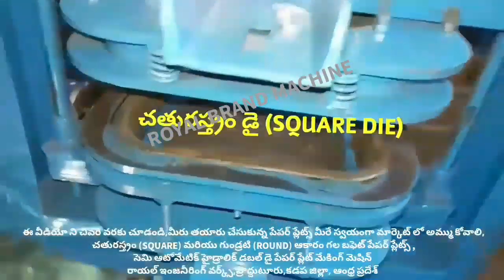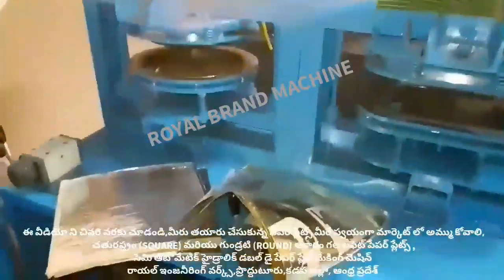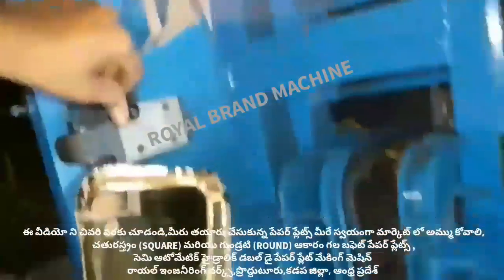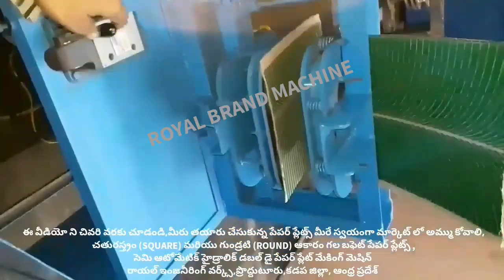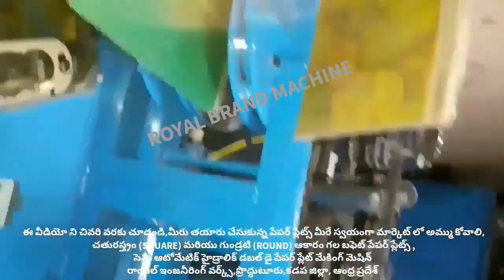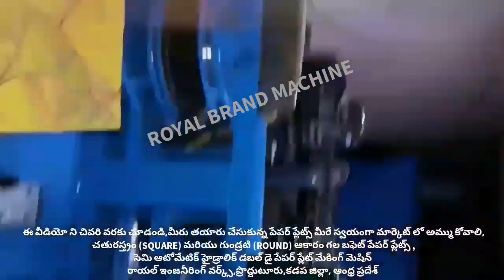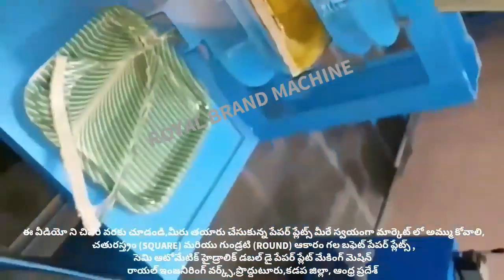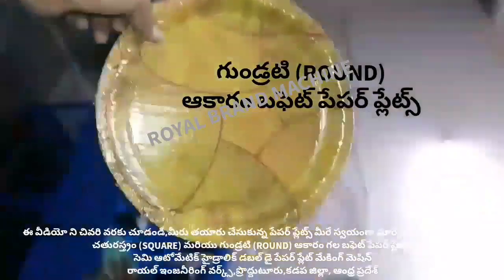RAW MATERIAL WORKING OF PAPER PLATES MAKING MACHINES & SQUARE SHAPE DIES & PRICE FULL DETAILS TELUGU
For
PRODDATUR
YSR (KADAPA) DISTRICT
ANDHRA PRADESH
INDIA

2020 SMALL SCALE INDUSTRIES/INDUSTRY BUSINESS/FACTORY/COMPANY/IDEAS/PLAN/DETAILS/INFORMATION IN TELUGU,
12/12 13/13 14/14 12×12 13×13 14×14 12 BY 12 13 BY 13 14 BY 14 RAW MATERIALS/PAPER PLATE SHEETS/PRICE/COST/RATE/DETAILS/INFORMATION,

2020 SMALL SCALE INDUSTRIES/INDUSTRY BUSINESS/FACTORY/COMPANY/IDEAS/PLAN/DETAILS/INFORMATION IN TELUGU,
12/12 13/13 14/14 12×12 13×13 14×14 12 BY 12 13 BY 13 14 BY 14 RAW MATERIALS/PAPER PLATE SHEETS/PRICE/COST/RATE/DETAILS/INFORMATION,

2020,SMALL SCALE,INDUSTRIES,INDUSTRY,BUSINESS,FACTORY,COMPANY,IDEAS,PLAN,DETAILS,INFORMATION,TELUGU,
12/12 13/13 14/14 12×12 13×13 14×14 12 BY 12 13 BY 13 14 BY 14 RAW MATERIALS Size PAPER PLATE SHEETS,